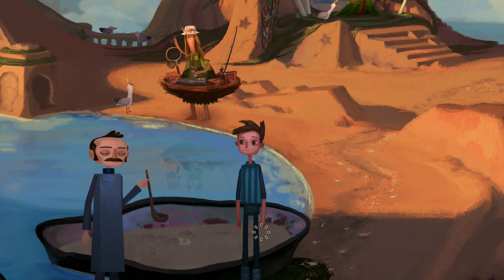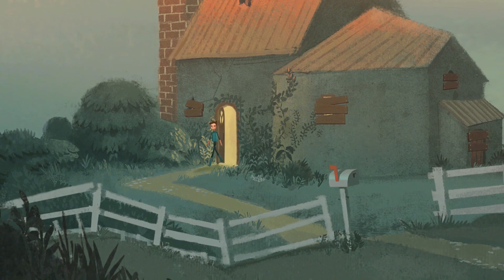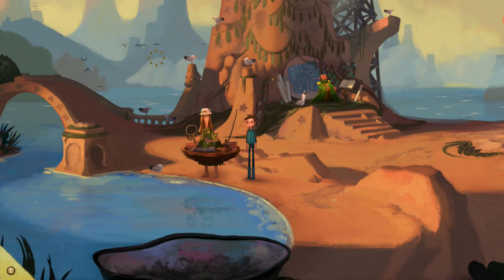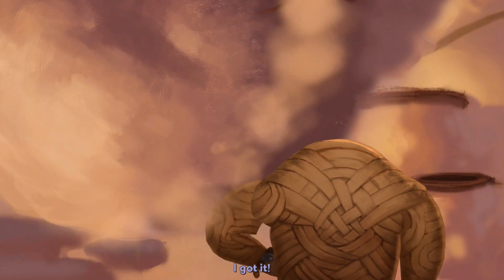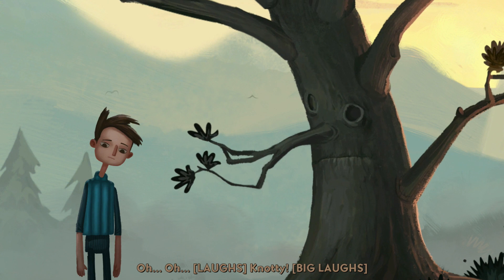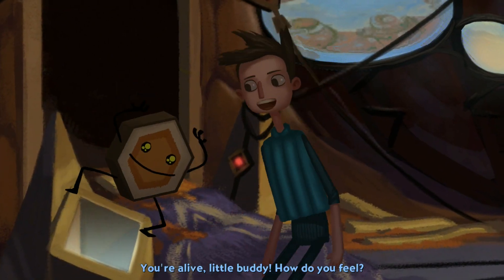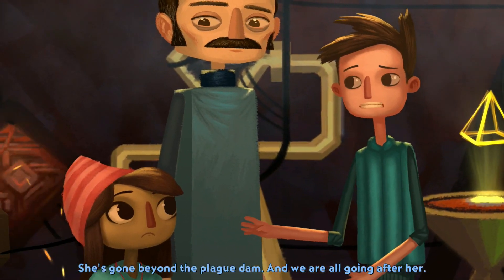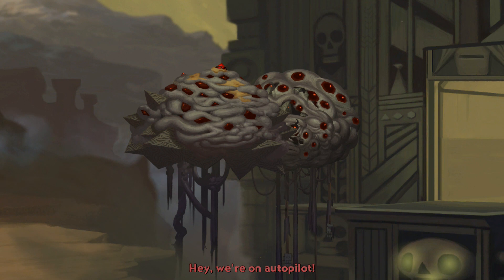BROKEN AGE ACT 2 - 2 Girls 1 Let's Play Part 14:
Broken age act 2 heavy duty anti gravity thruster.

2 Girls 1 let's play broken age act 2! We're here staring off with Vella Tartine's story. Solving puzzles on the Bossa Nostra. Then onto Shay Volta to find out hsi true heroic deeds.

What is the origin of the Mog Chothra, and why did shay thing the Bossa Nostra was the monster?

Vella Tartine (voiced by Masasa Moyo) is a young woman in a world ravaged by the Mog Chothra, a giant creature that is appeased through the sacrifice of young girls at a number of "Maiden's Feasts" held at various villages. Vella is chosen to be sacrificed at her hometown of Sugar Bunting's Maiden's Feast, but concludes that if Mog Chothra could be killed the rituals could be ended. She finds a way to escape from the beast's attack, ending up in Meriloft, a small colony which rests on a cluster of semi-solid clouds who are dealing with the aftermath of their own Feast. She then finds her way to the local port town, Shellmound, where they are preparing their Feast. There she discovers the Dead Eye God's temple, which turns out to be an ancient spaceship half-buried by the sand. She is able to wake its pilot from stasis, and he helps her to rig the ship's scanning system to act as a weapon to attack Mog Chothra when he shows up for the Feast. Vella's plan works and she is able to bring down the creature.

Shay Volta (voiced by Elijah Wood) is a young man and seemingly the only passenger on the spaceship Bossa Nostra, an "incubator vessel". The ship's computer's daytime artificial intelligence (AI) acts as a mother figure to Shay, occupying him with infantile games (dubbed as "missions"), and boring routines while preventing him from learning about or exploring anything farther than the outside of the ship, while the computer's nighttime AI acts as a father figure to Shay and is more understanding of Shay's desire for independence, but appears to be too busy to devote time with Shay. The computer asserts he is part of "Project Dandelion", a last-ditch effort by his home planet to protect Shay (the only survivor of his race following the planet's destruction) and try to find a home for him. When Shay sneaks into the bowels of the ship, he finds a being named Marek who is wearing the disguise of a wolf. Marek asserts that the computer has been telling him lies (showing him that a war rages in the galaxy) before telling Shay that he needs his help to save some innocent creatures who have been imprisoned in different areas of the galaxy as result of the war. Marek guides Shay through various missions against the computer's knowledge and control, trying to rescue a number of the creatures at each location before their position is discovered by an enemy force. At the end of one mission, the ship is attacked by an enemy force, rendering Marek trapped helplessly under a pile of debris. In the ensuing chaos, Shay is knocked unconscious.

Broken Age is a point-and-click adventure video game, Tim Schafer's first return to the genre since 1998's Grim Fandango. The game is produced and distributed by Schafer's Double Fine Productions for Microsoft Windows, Mac OS X, Linux, iOS, Android, PlayStation 4, and PlayStation Vita platforms. The game is currently being developed in two acts; the first was released on January 28, 2014 (and two weeks earlier for Kickstarter backers), with the second set for release in Q2 2015. A retail version for Windows, OS X, and Linux, published by Nordic Games, will be released near the same time.